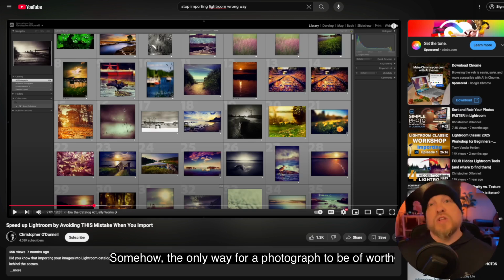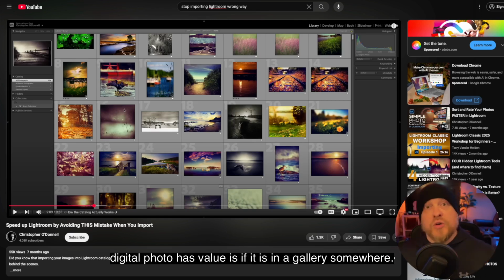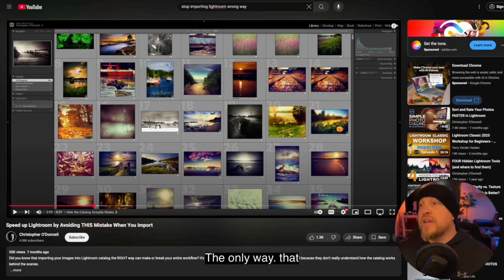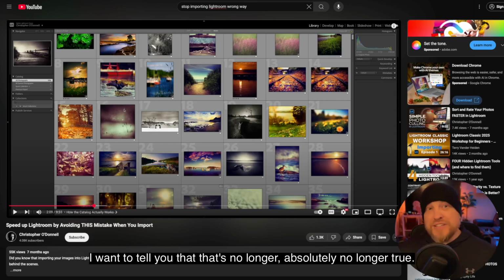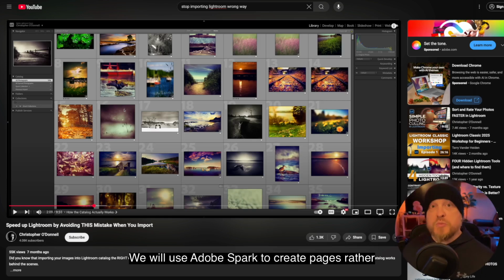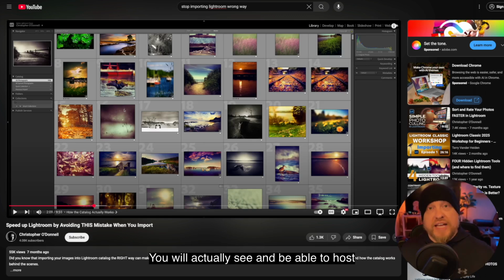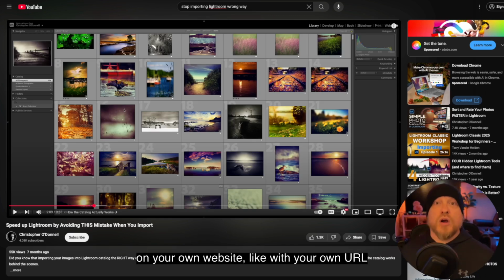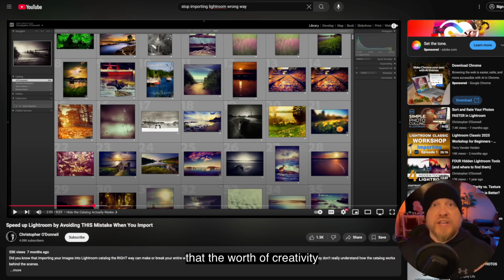WEB 225 Online Tutorials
Rock Valley College WEB 225 Digital Photography

In this video we'll discuss the use of online tutorials and how it relates to the course content